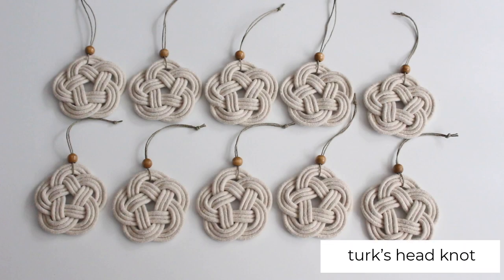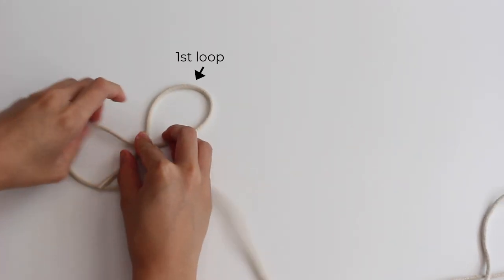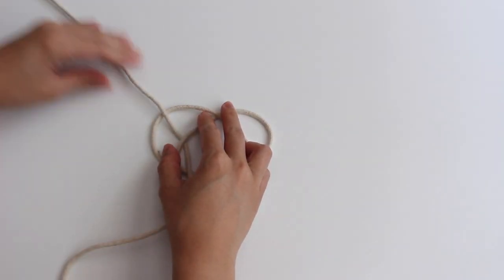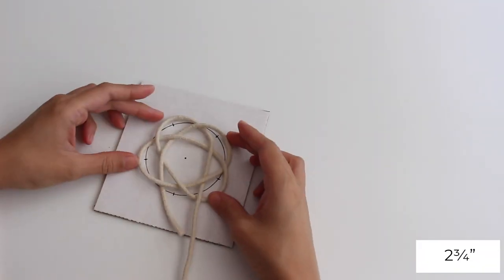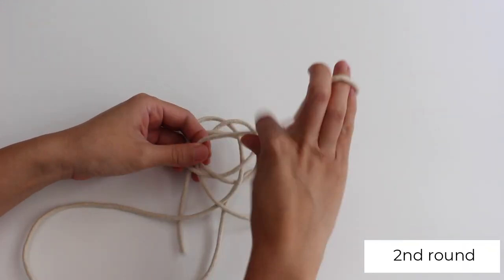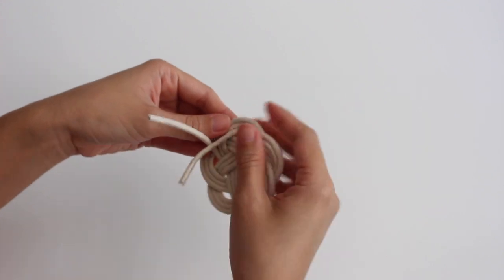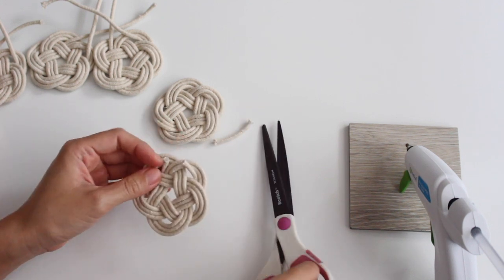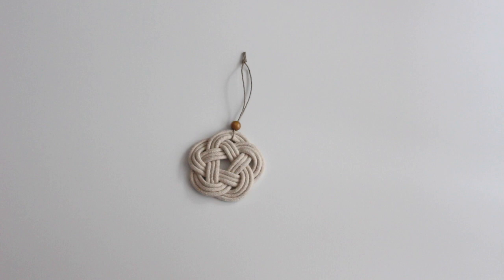Day 2 | DIY Knotted Ornaments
This was the 3mm macramé cord that I used for this project.